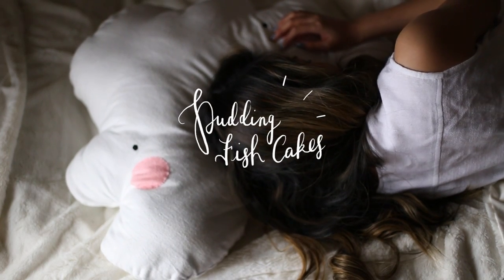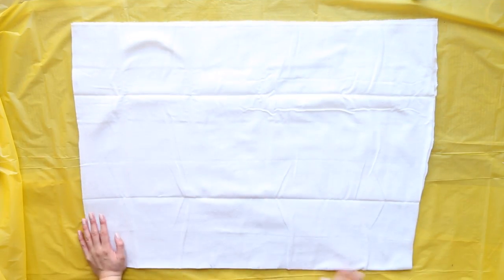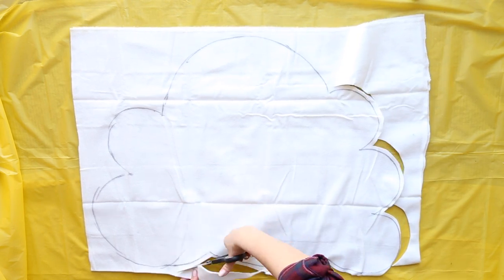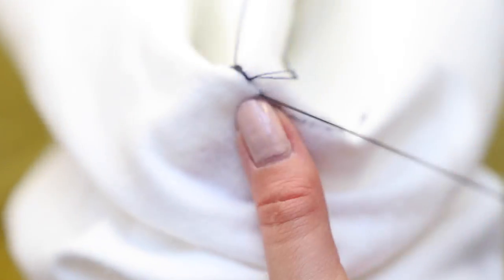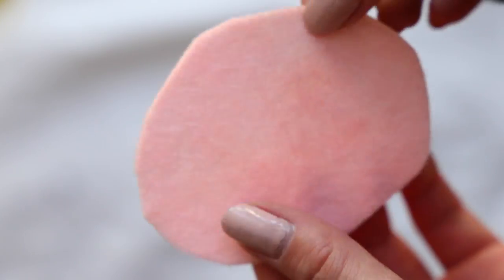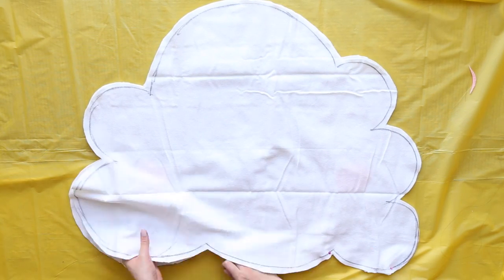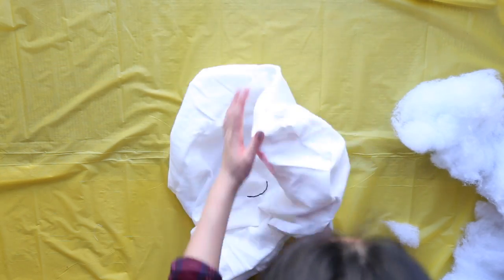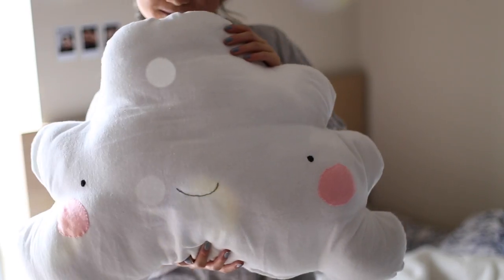DIY Cloud Pillow ☁️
Here's how to make your very own handmade kawaii cloud pillow!

Materials you'll need:
- white fabric (I'm using flannel - it's super soft and perfect for pillows like this!)
- pink felt (or any pink fabric works!)
- needle and thread (black, pink, white)
- poly-fill (pillow stuffing)
- scissors
- sharpie
- optional: fabric glue

Did you make your own? I'd love to see it! Share with me photos of your creations by tagging me @puddingfishcakes on Instagram!

FIMO Deco Gel (Liquid Clay)